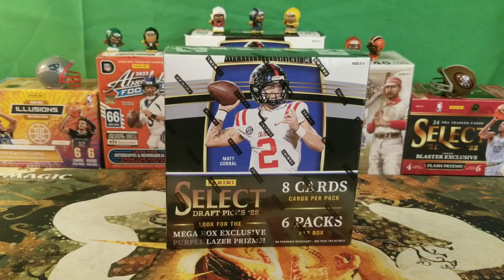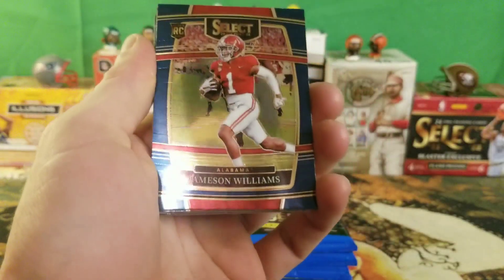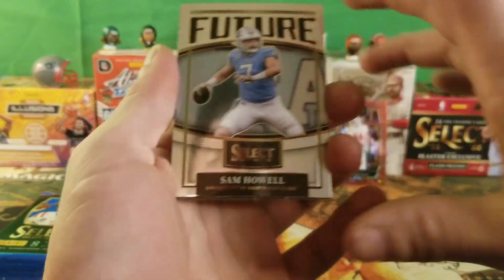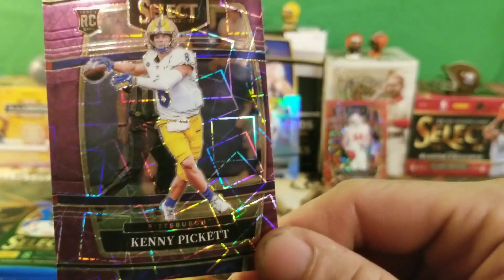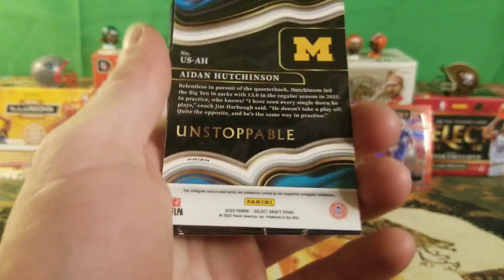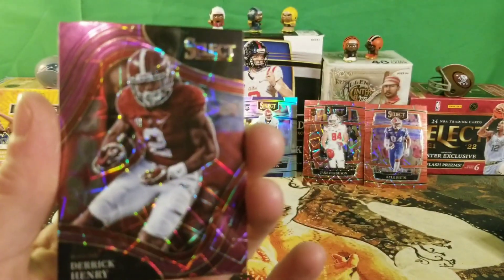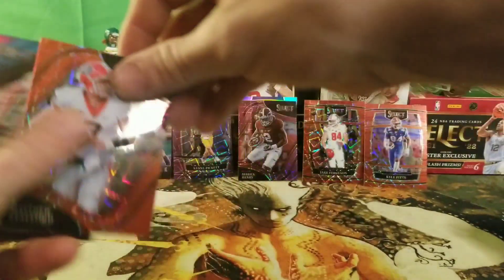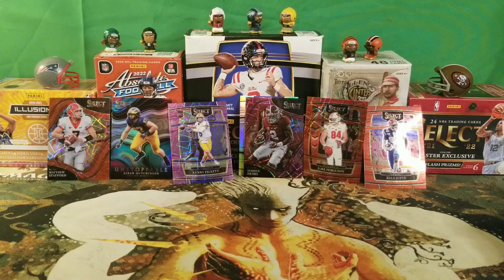Purple Lazer Worst centering ever! Select2022 🏈🤮🤯🤬🏈